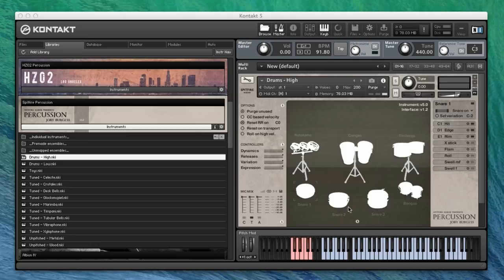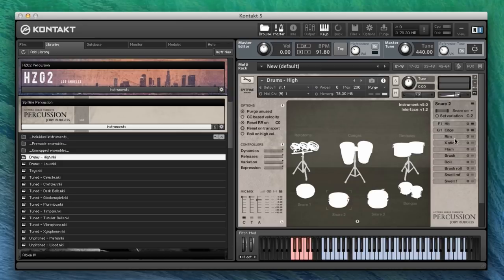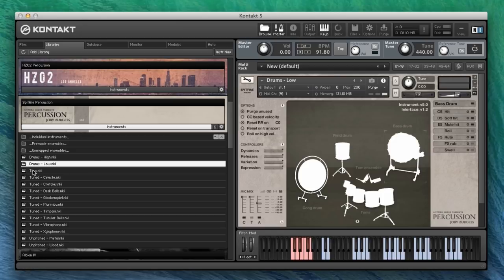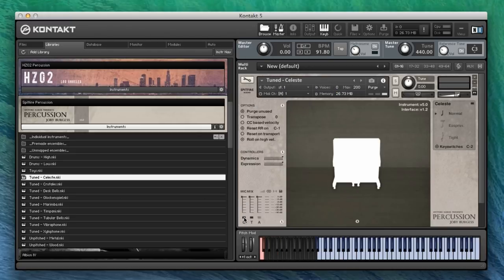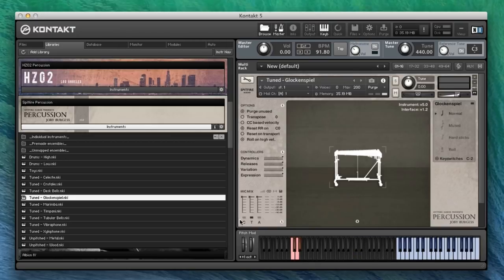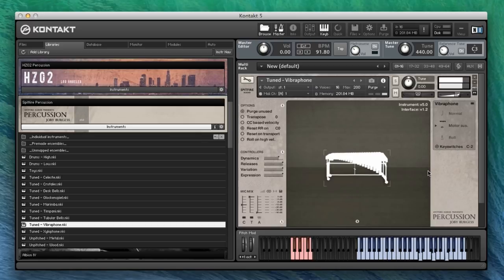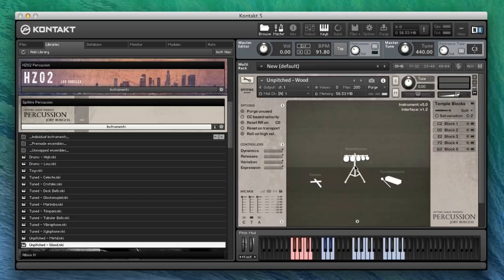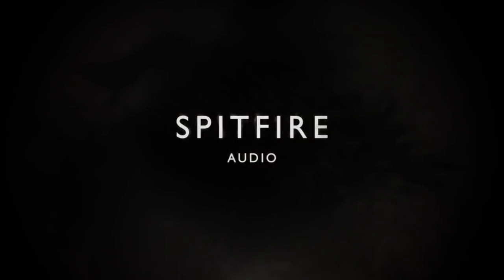Spitfire Walkthrough - PERCUSSION v5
A quick recap through our ORCHESTRAL PERCUSSION library with Joby Burgess on the occasion of our release of the v5 update!